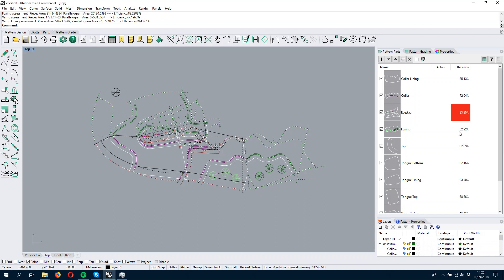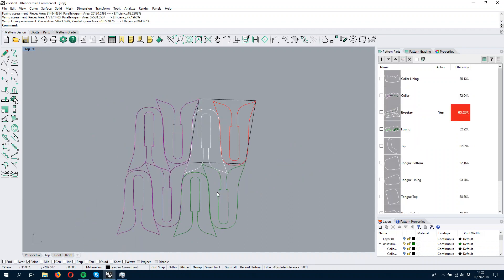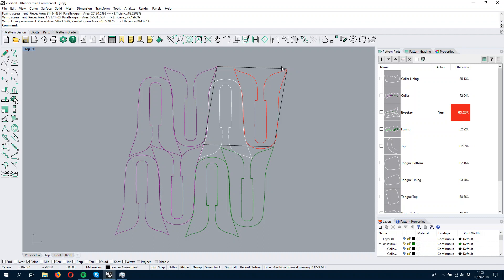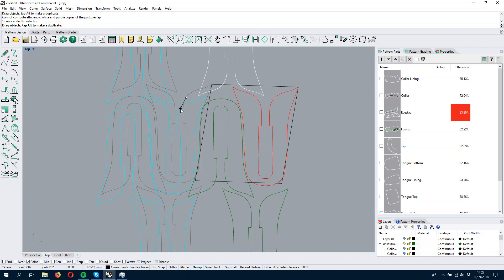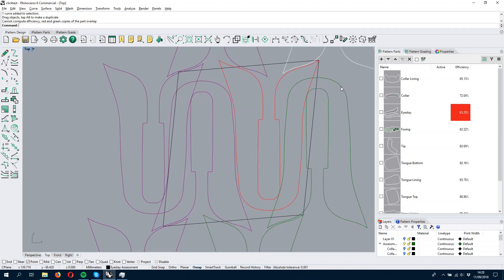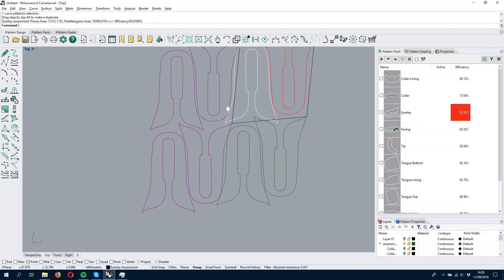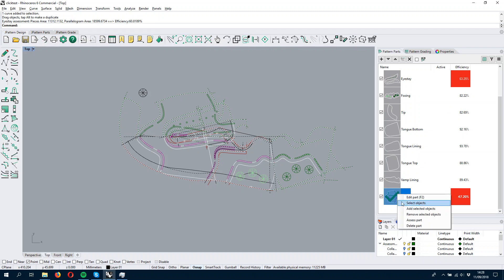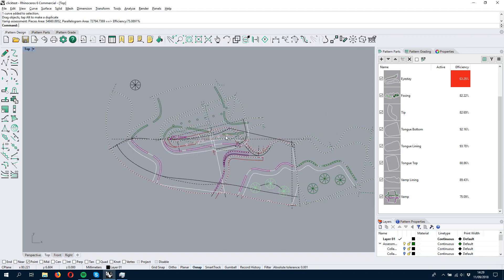Legacy handling tutorial [PART 03]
In this tutorial series we are going to understand how to load and manage files coming from legacy softwares such as Crispin Engineer.